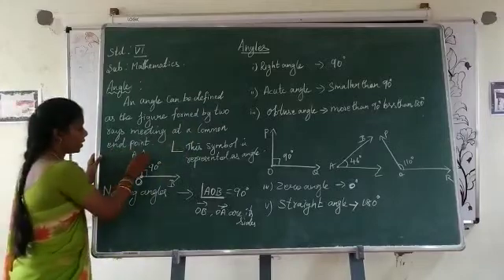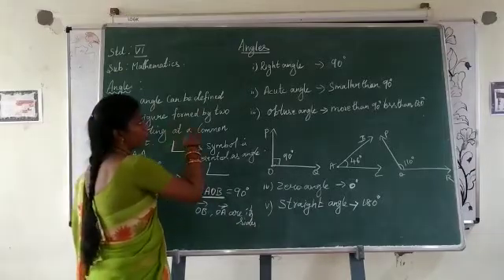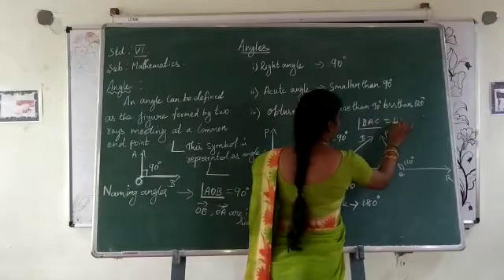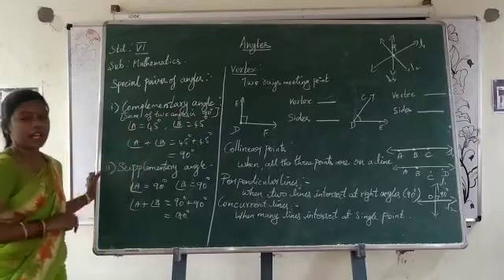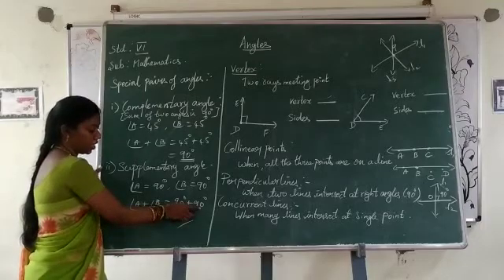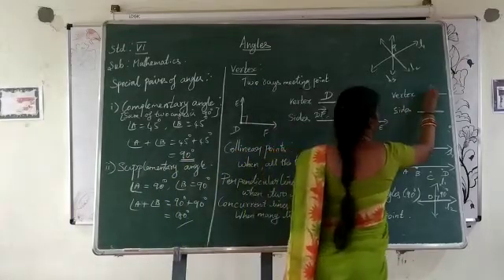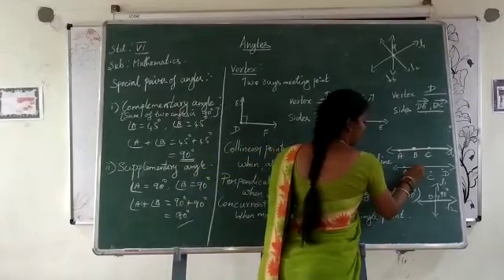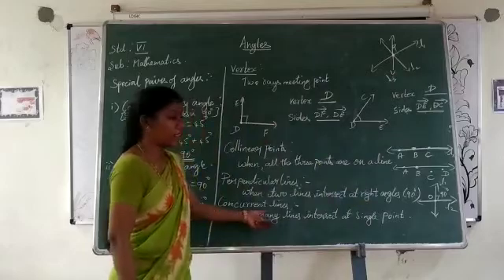CLASS 6 MATHS ANGLES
Explanation by Mrs. Radhika